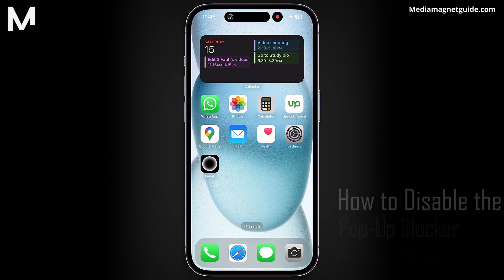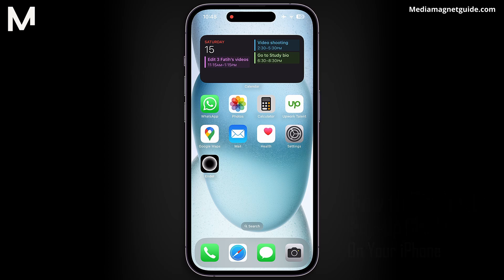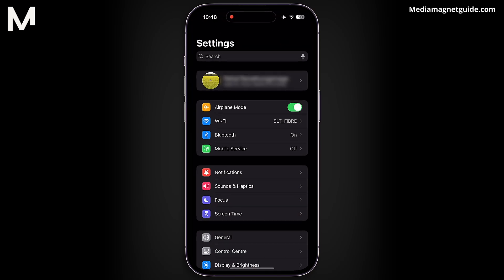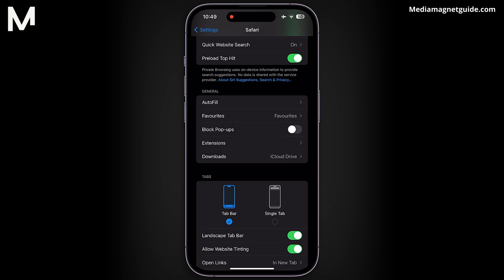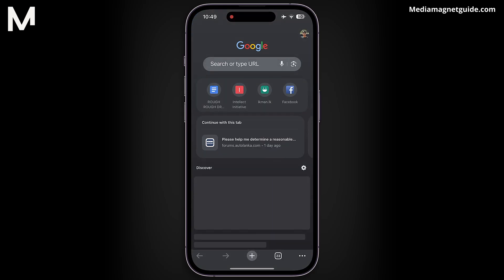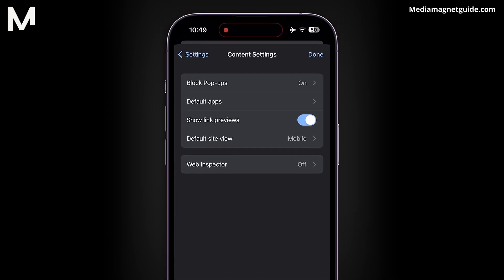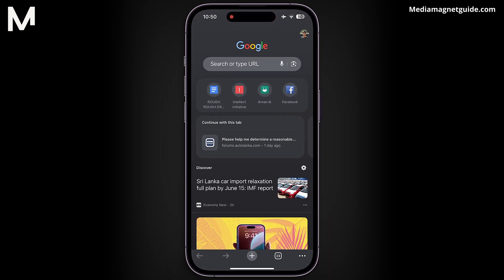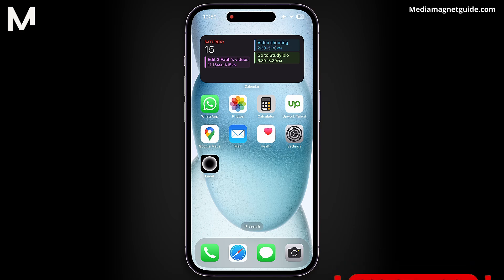How to Turn Off Pop up Blocker on iPhone (iOS 18)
Understand how to disable the pop-up blocker on your iPhone for smoother browsing experiences.